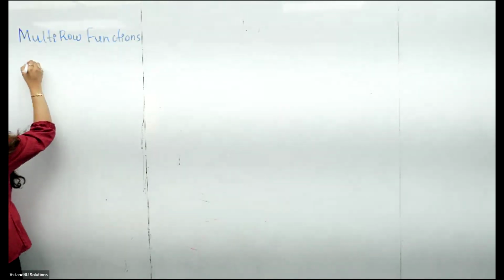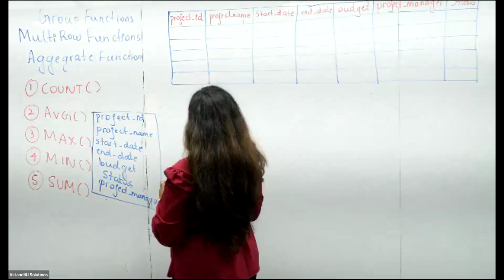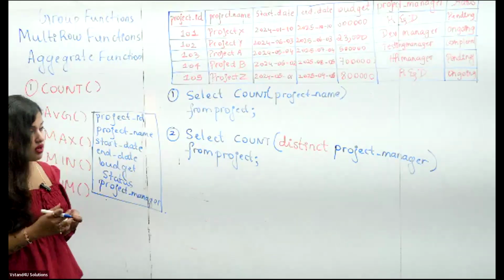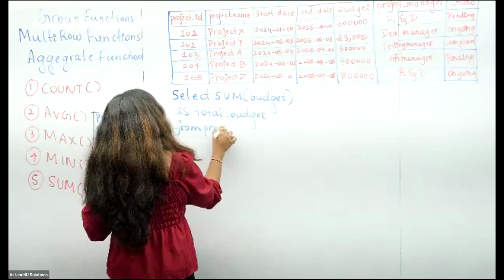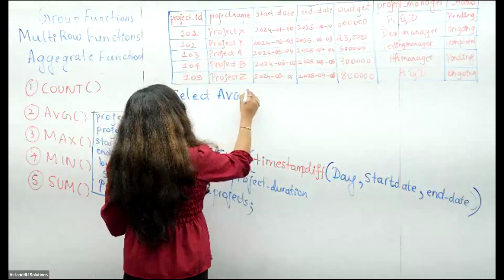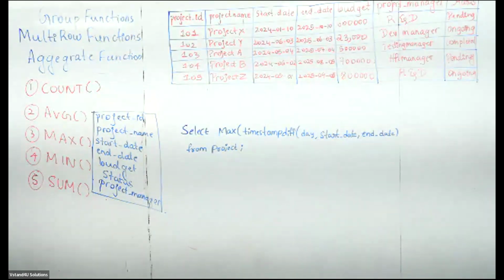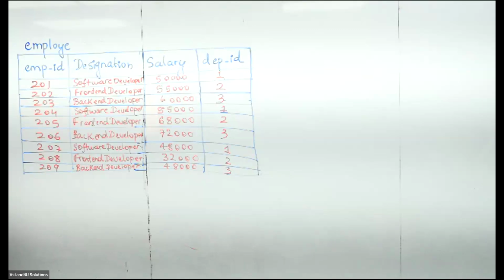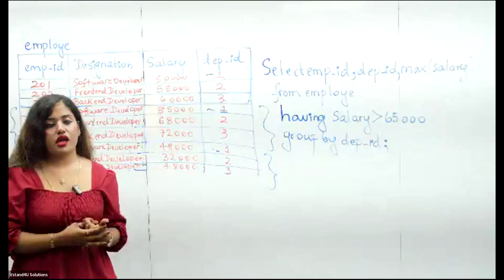22oct 2024 Multirow functions,having clause,group by clause,order by clause